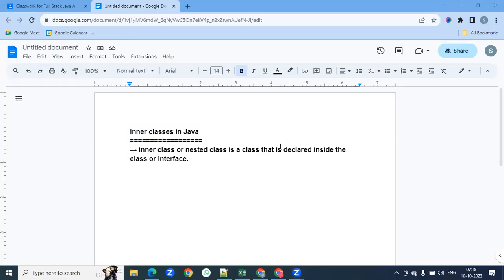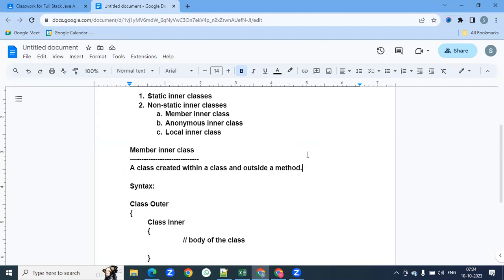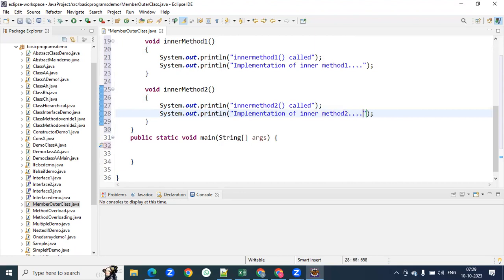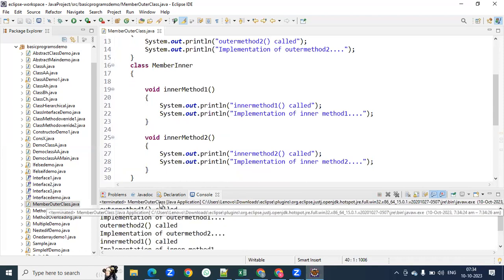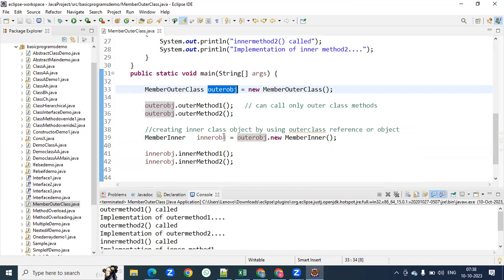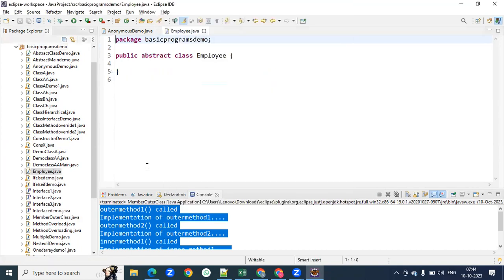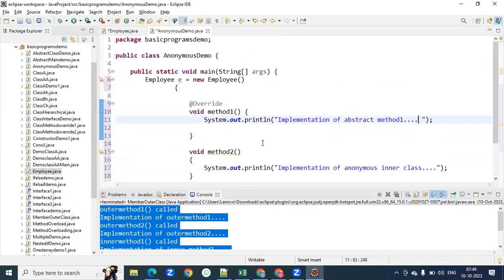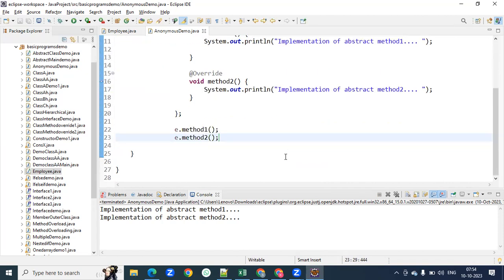Core Java Session 21 | Full Stack Java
Core Java Part 21 | Full Stack Java